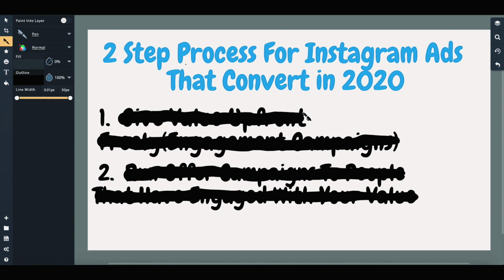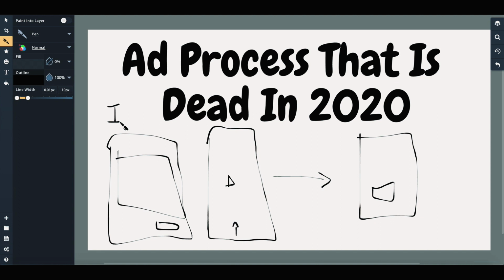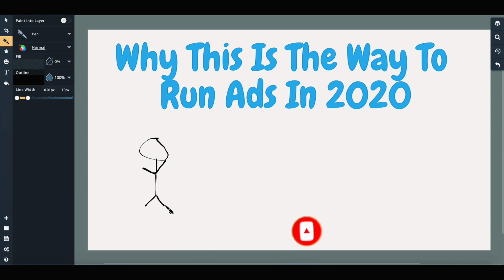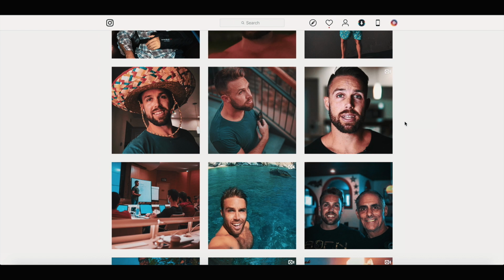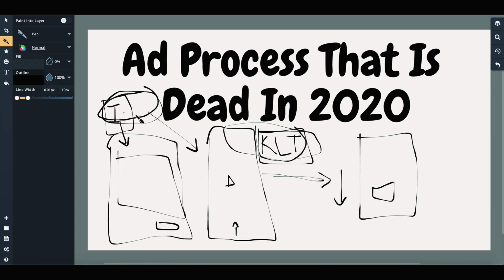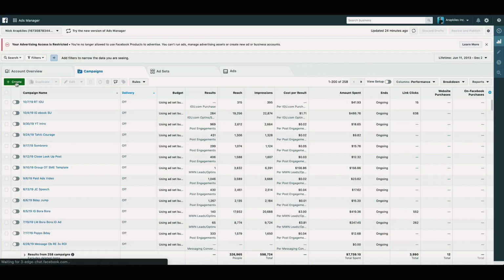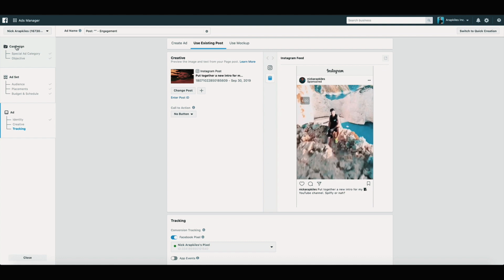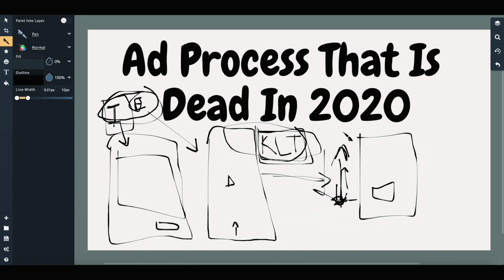Profitable Instagram Ads in 2020 | 2 Step Process For IG Ads That Convert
Inside this video: I share with you a 2 step process for running profitable Instagram ads in the year 2020 and beyond.  I show you why this process works and how to set up these specific campaigns.

Music
👉 ROY KNOX - Shining